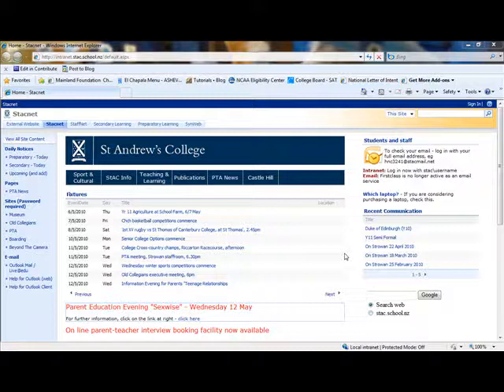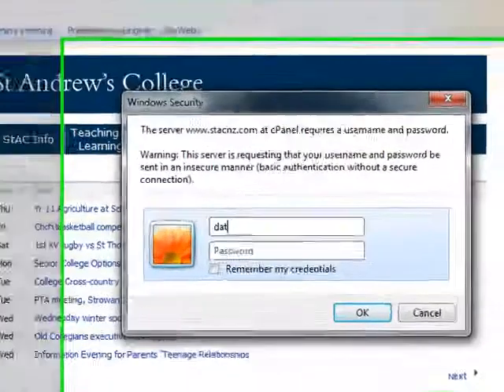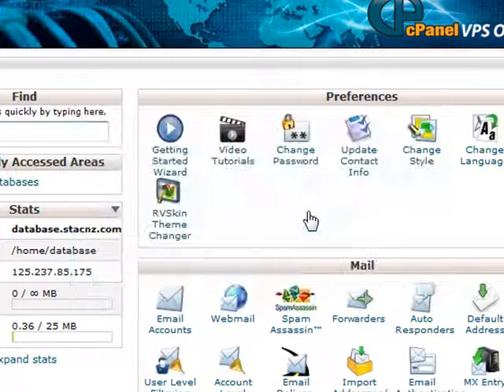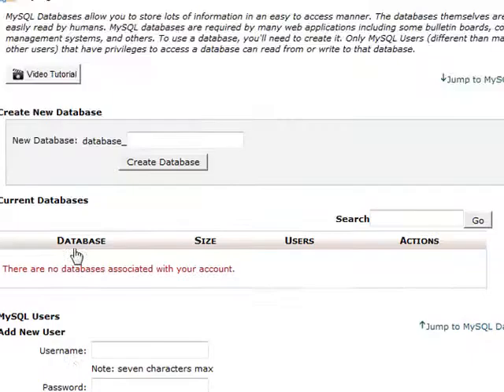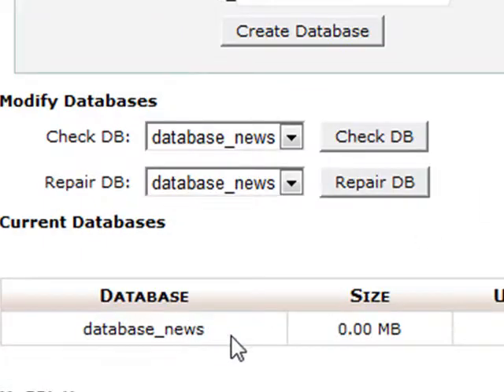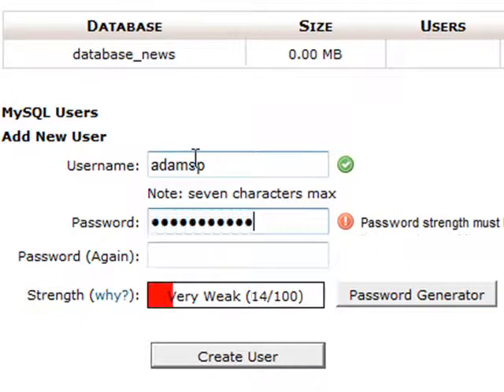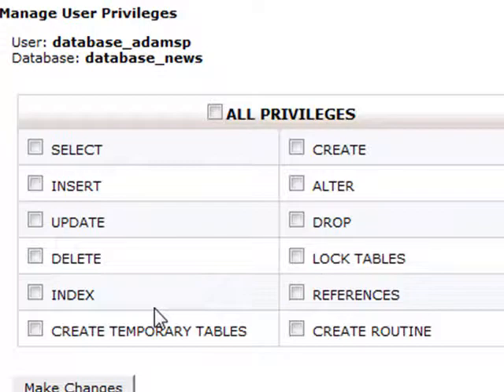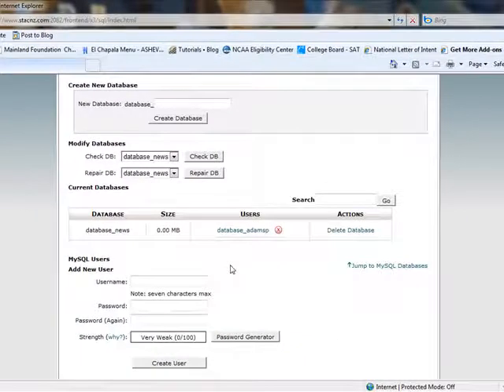1a Creating mySQL database using Cpanel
Since our server host has changed the version of Cpanel some students were getting confused on how to create a database. This tutorial just shows how to create a database, create a user, and add the user to the database.